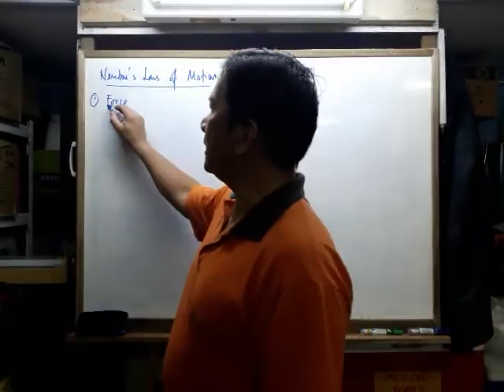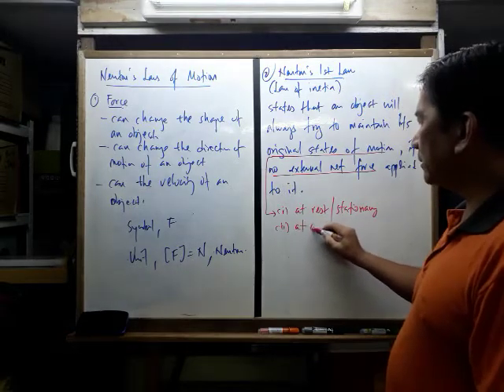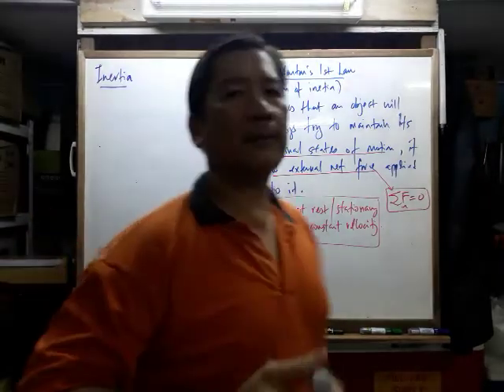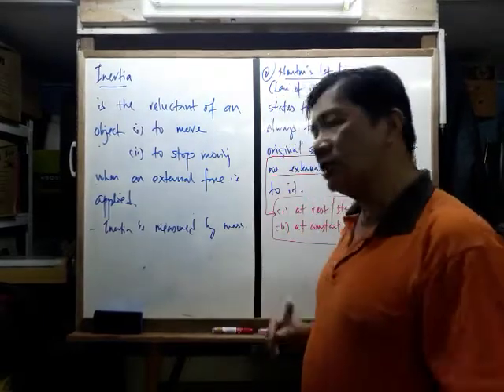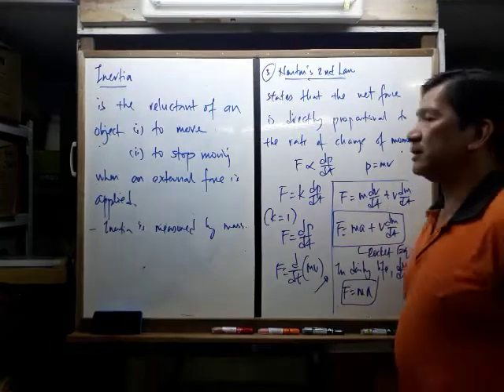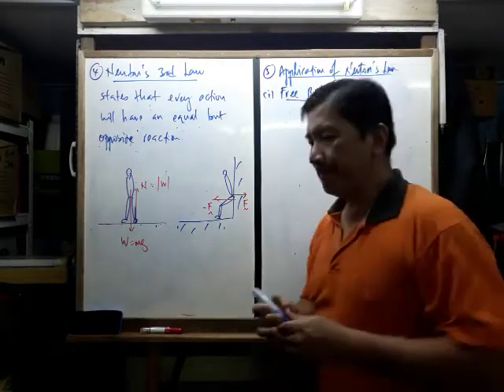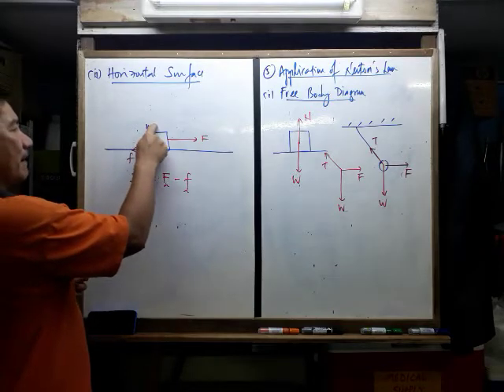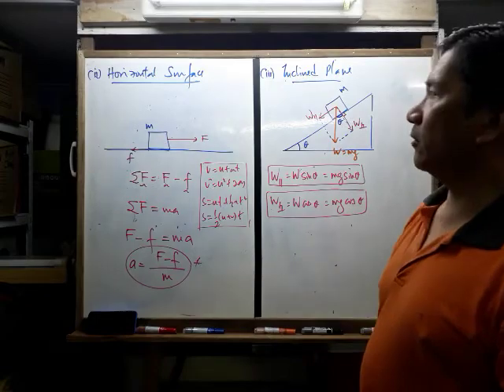HBH-Newton's Law of Motion